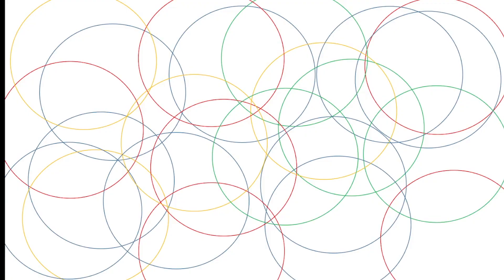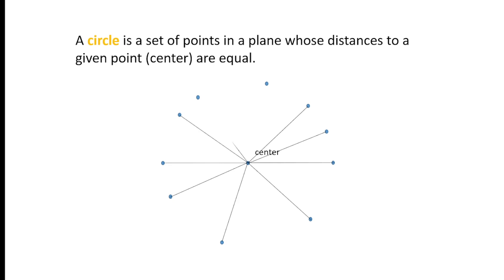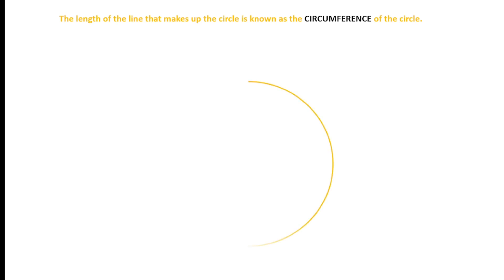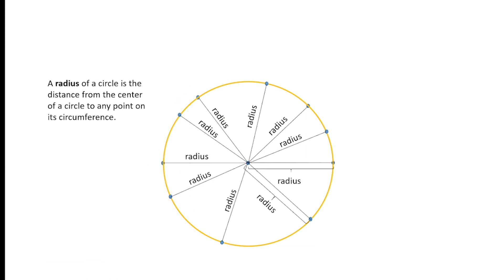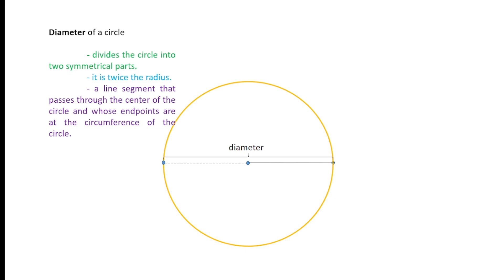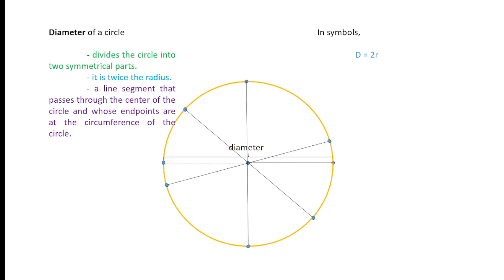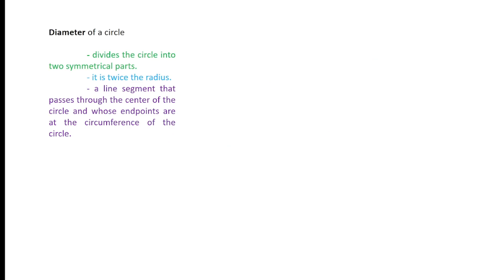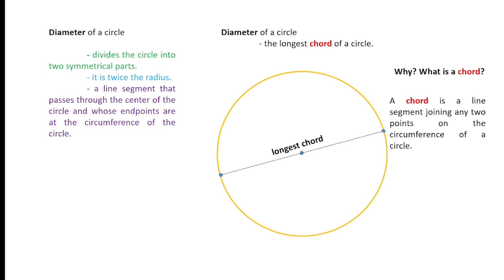Definition of a Circle, a Radius, a Diameter, a Chord, a Sector, a Segment and a Semi-circle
This video defines mostly the elements of a circle in connection with the Senior High School Pre-calculus. This lesson is part of Analytic Geometry under Pre-Calculus.  Definition of a Circle, a Radius of a circle, a Diameter of a circle, a Chord of a circle, a Sector of a circle, a Segment of a circle and a Semi-circle.